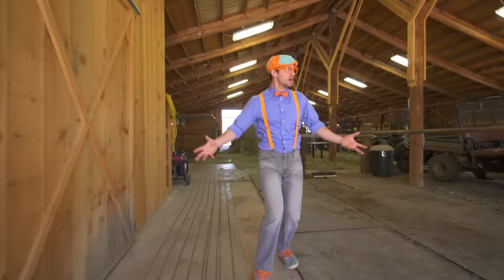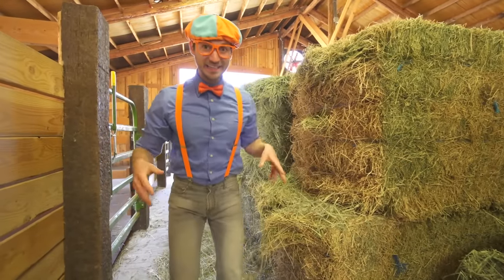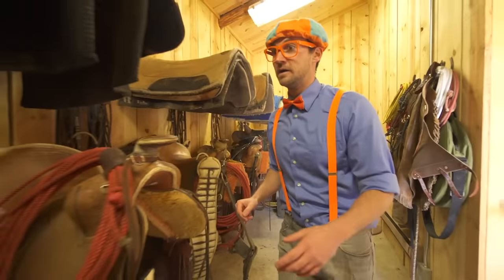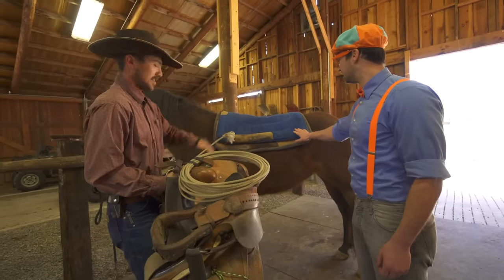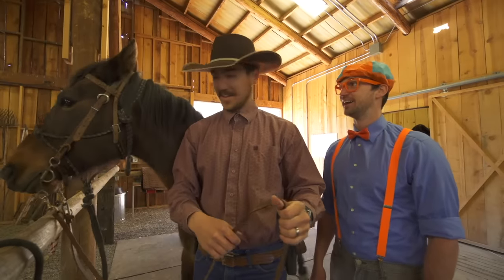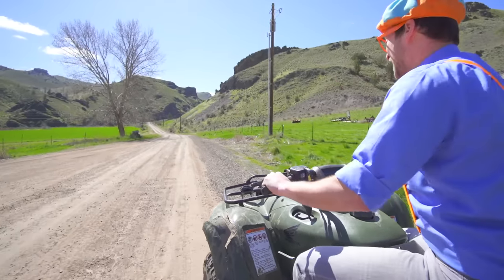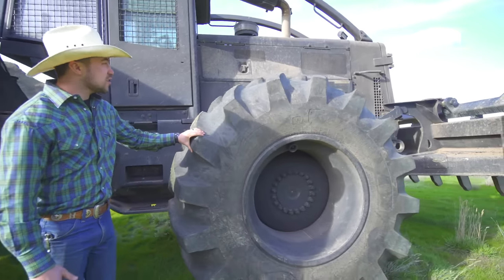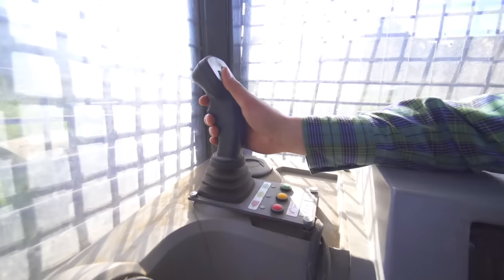Blippi Visits a Ranch | Educational Videos for Kids